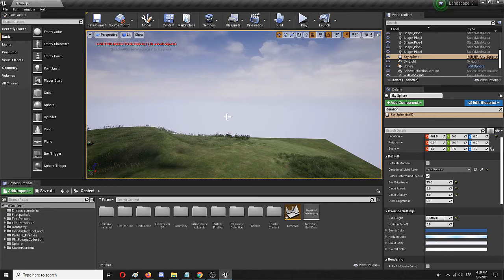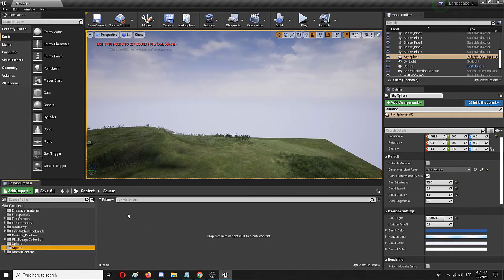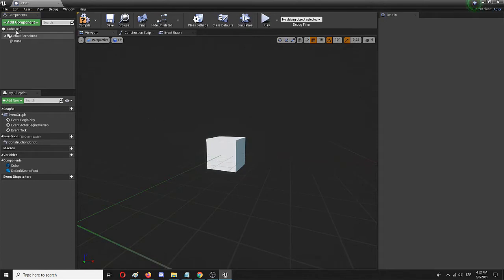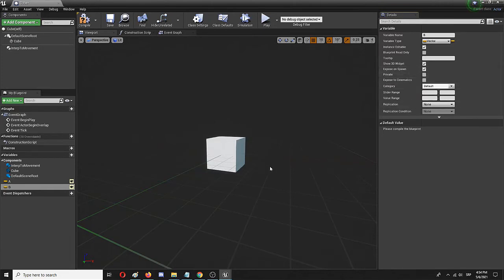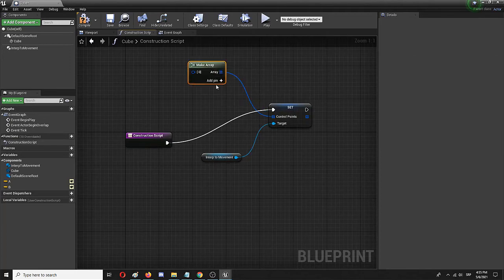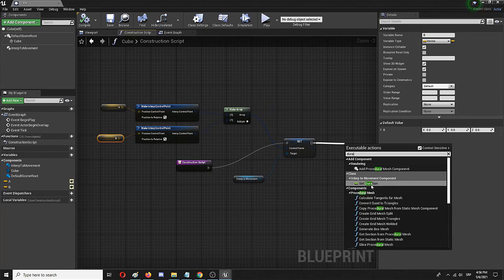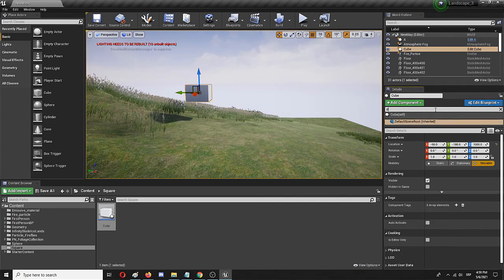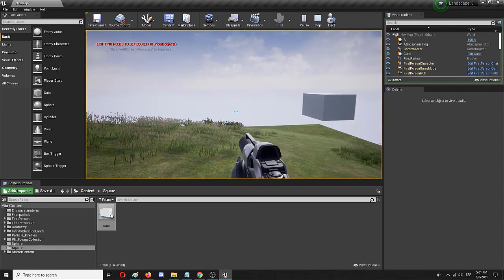How to Make a Simple Moving Actor in Unreal Engine - UE4 Beginner Tutorial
Hi and thank you for checking out this Unreal Engine tutorial for beginners that shows you how to create a simple blueprint for a moving actor. That actor can be a thing like a moving platform, but also anything else as well. In this video, the same thing is a cube that should travel linearly across the level, following a loop of paths between points A and B. Through the use of a blueprint sequence and a beginner level of knowledge of nodes, anyone can replicate the same process for their own project.